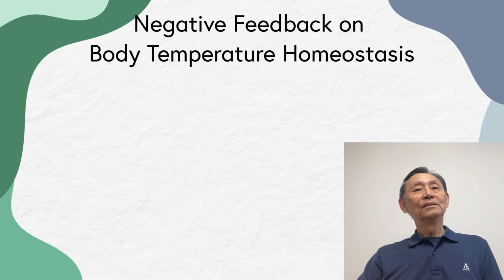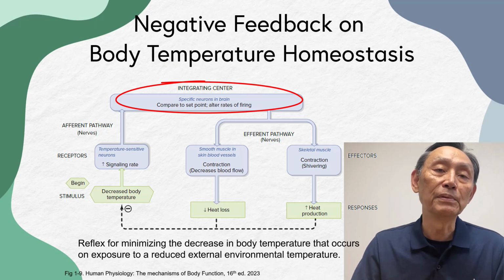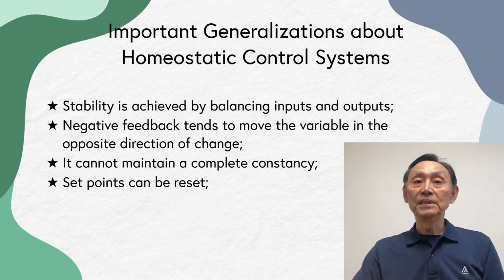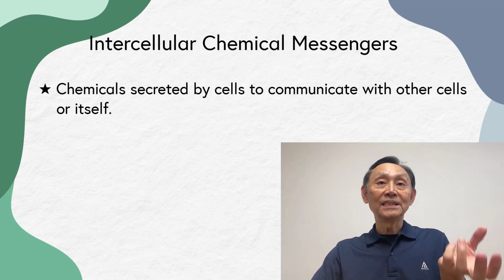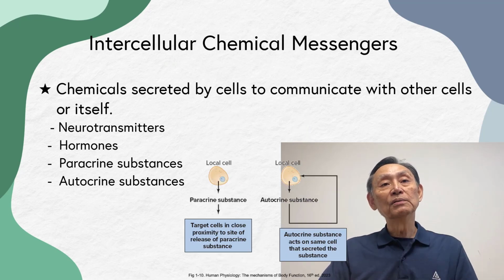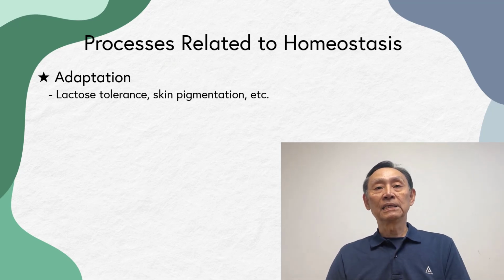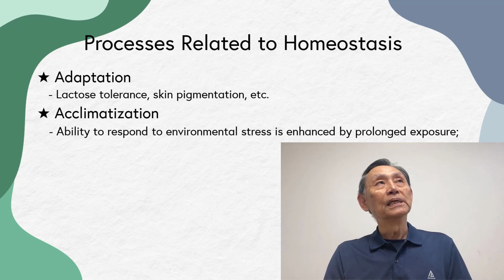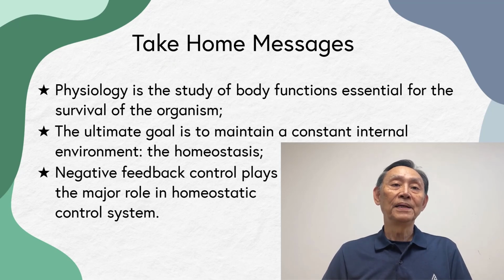1-4 Homeostasis control system_2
The Manual of How My Body Works – Human Physiology
Physiology studies how body functions support survival, focusing on maintaining homeostasis through mechanisms like reflex arcs and negative feedback. Homeostasis adapts dynamically, with set points adjusting in cases like fever or prolonged changes. Physiology's core principles are understanding body functions, maintaining a stable internal environment, and using control systems to achieve balance.